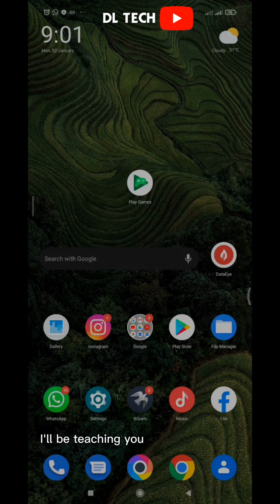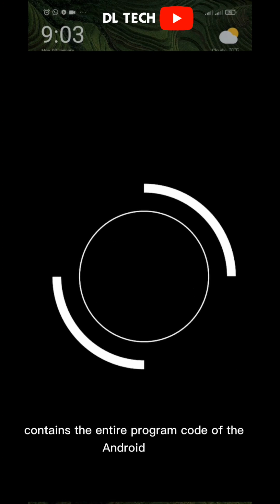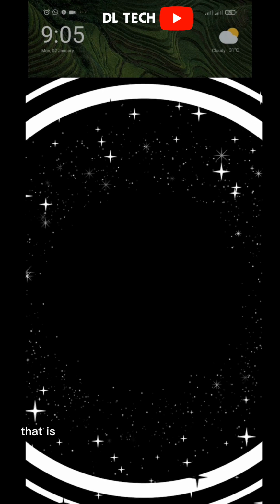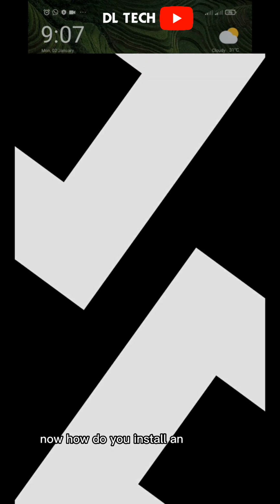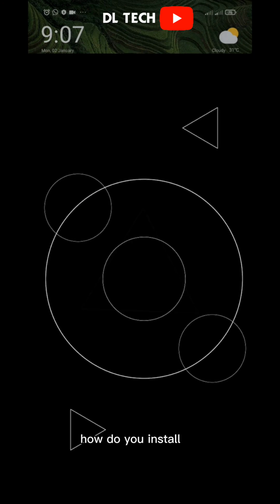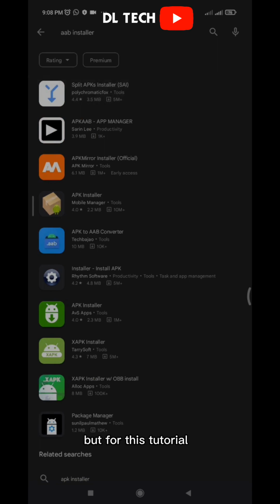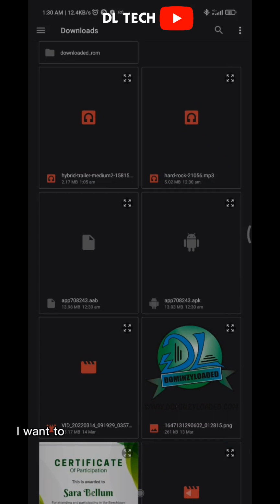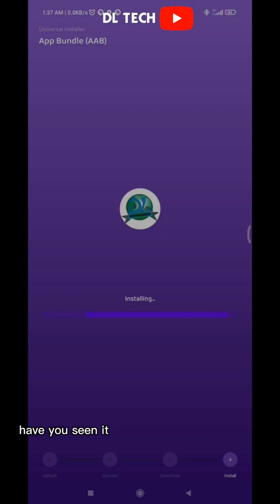What is AAB and How To Install AAB files On Android Devices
in this video, you will learn what is AAB and the difference between AAB & APK
you will also learn how to install AAB files on your Android device.

join DL TECH on other online communities.